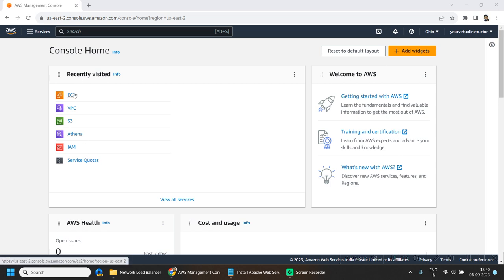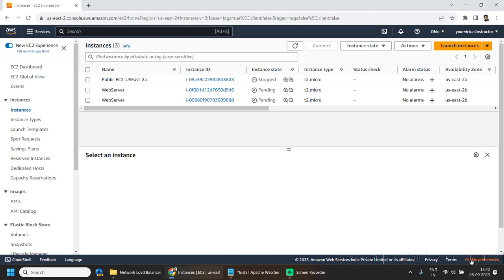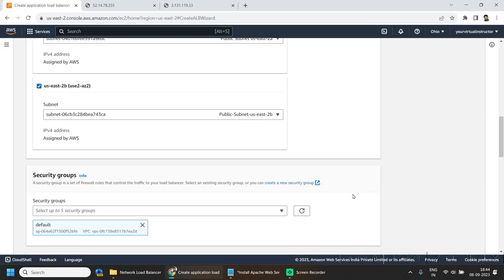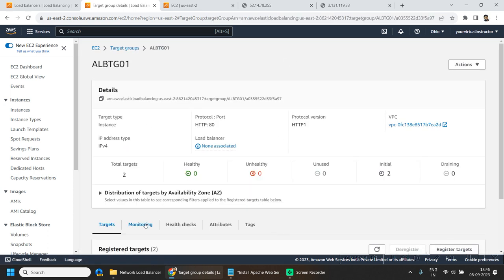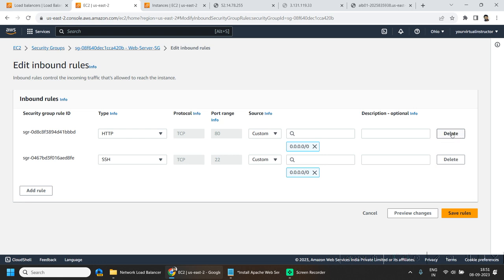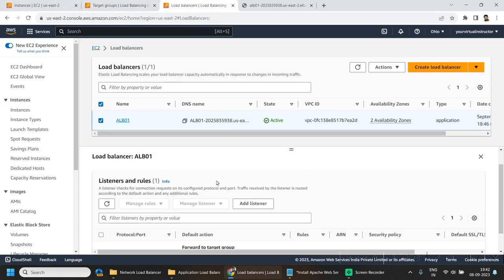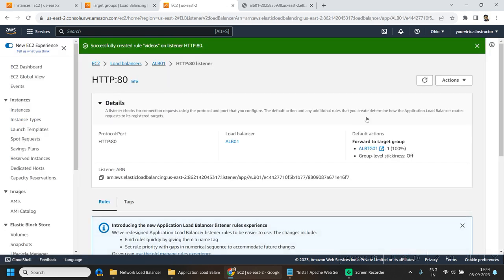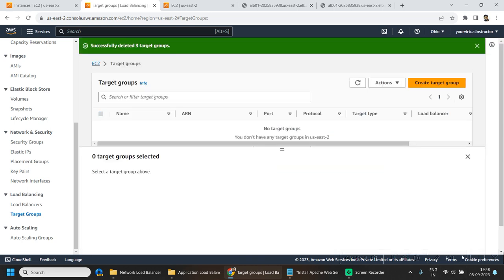AWS Application Load Balancer with Hands On Lab | AWS Tutorial English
AWS Tutorial Beginning: AWS Application Load Balancer with Hands On Lab

In this AWS elastic load balancing, we will see, how we can load balance the traffic with the help of AWS application load balancer.
In this hands on lab, we will also be doing path based routing where we will be redirecting the traffic to the specific target group based on HTTP URL or the query string. During the course of lab, we will also see what are listeners in ALB and how to add and edit the rules to re-direct our traffic. Also, you will see, how we can add or modify the elastic load balancer health checks.

Application load balancer supports below types of routing.
Host-based Routing : Route request based on the Host field of the HTTP header
Path-based Routing : Route based on the URL path.
HTTP header-based routing : You can route based on standard or custom HTTP header.
HTTP method-based routing : Route request based on which HTTP method is being used by the request.
Query string parameter-based routing : Route based on query string or query parameters.
Source IP address CIDR-based routing : Route based on request orgin's source IP address CIDR